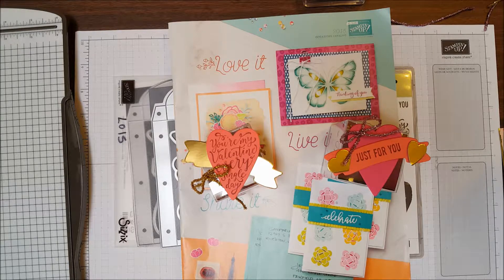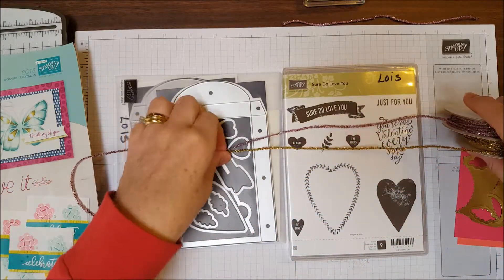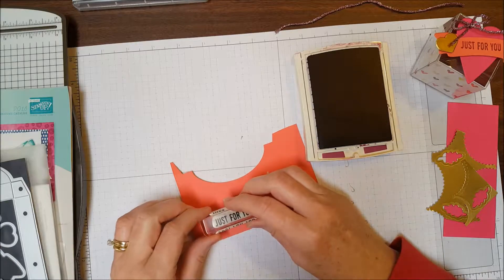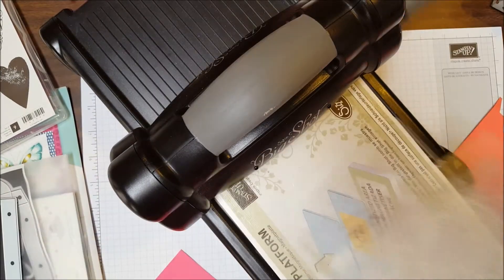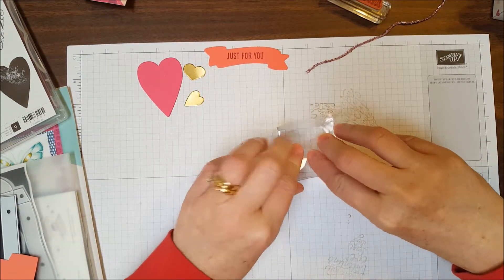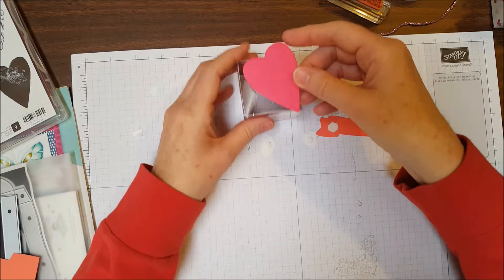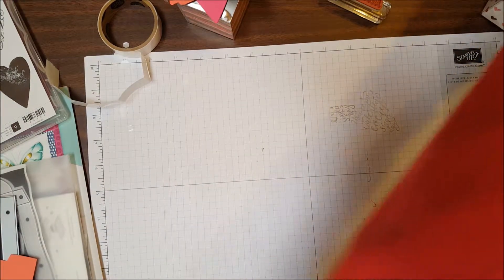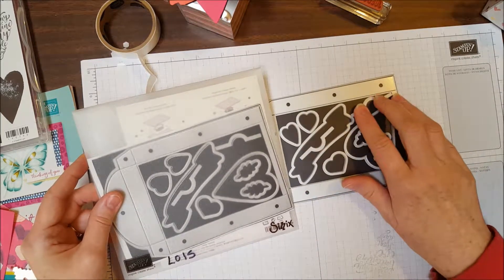Valentine's Day Projects Part 5: Clear Treat Boxes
These treat boxes are super easy to put together. They are also very inexpensive. The acetate boxes cost .47 each.

Happy Stampin’,
Lois Avellanet

Video clip by:  Frontbeach B-Roll